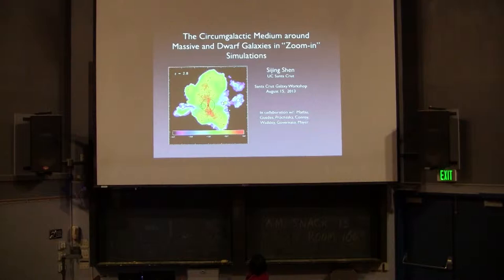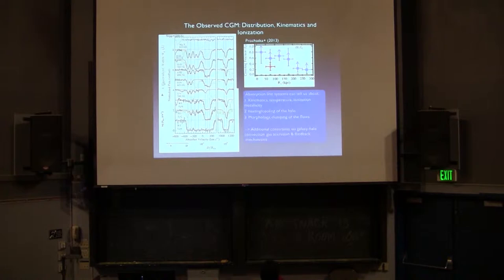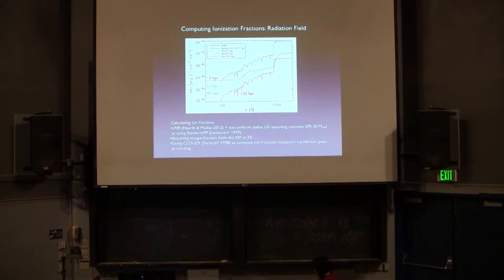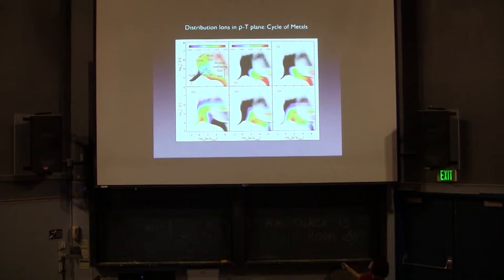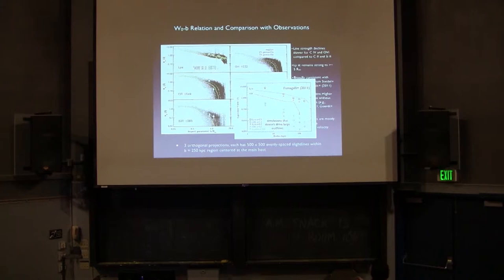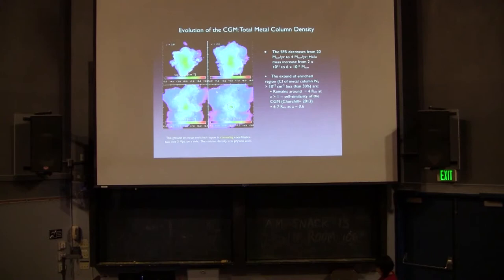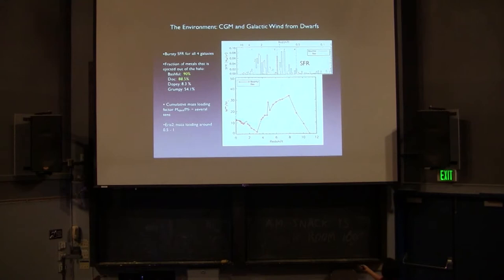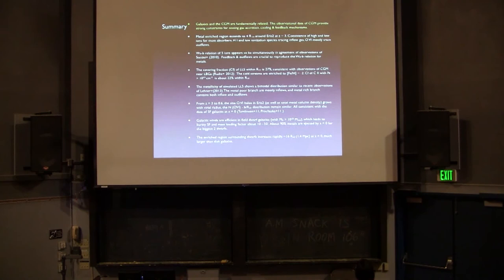Sijing Shen "The CGM around galaxies in cosmological simulations"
Sijing Shen, UC Santa Cruz, "The CGM around galaxies in cosmological simulations"

2013 Santa Cruz Galaxy Workshop